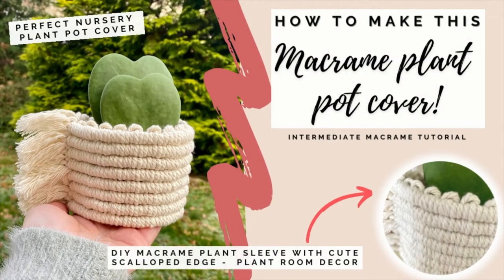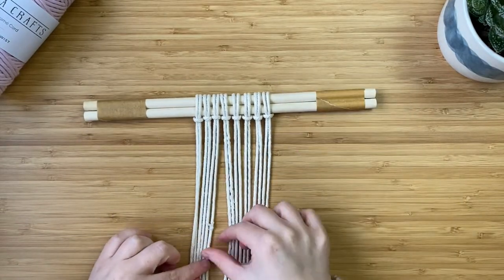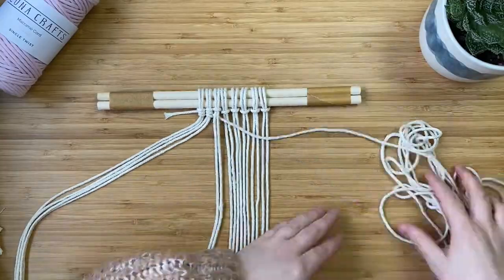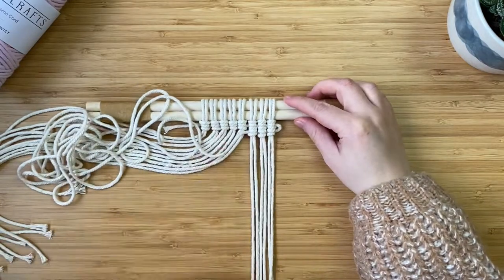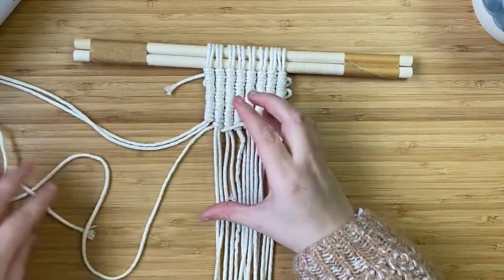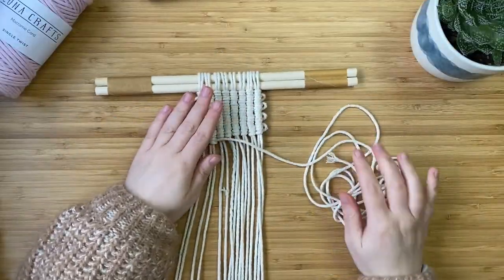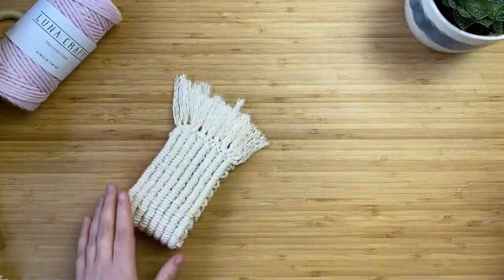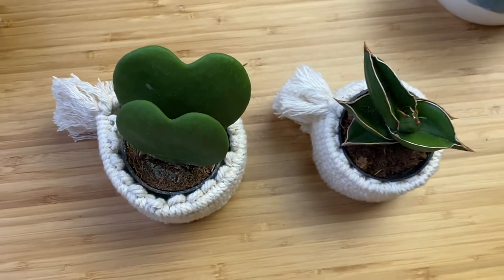DIY Macrame Plant Pot Cover - plant sleeve for nursery pots | beginner & intermediate friendly! 🌱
Hi everyone!

I’m totally in love with these macrame plant pot sleeve covers! It really adds that extra pizazz to a plain nursery plant pot and makes your plants look extra fancy! I think a large one would look lovely sitting next to one of these mini ones too. The bottom is open to allow for ventilation to the roots and to make sure the cotton cord wouldn’t get mouldy from the dampness. They make great gifts combined with a mini plant for plant lovers too.

Original tutorial created by JULIA KONYA can be found here 😊 Their tutorial is also super cute and shows you how to add in a second colour to create a pattern!

- EXACT Bamboo Wire Brush from my shop ☺️
- Sharp scissors
- Jewellery pliers
- Fabric glue

Measurements in ft & inches:
- 8 x 1 feet and 11.6 inches length of cord
- 5 x 1 feet and 3.7 inches lengths of cord
- 1 x 5.9 inches wooden dowel

~ MACRAME CORDS ~

3mm x 850ft * (exact cord that I use)
3mm x 853ft different brand
5mm x 328ft
3mm Gold speckled macrame cord exact
Natural single twist macrame cord

~ MACRAME SUPPLIES ~

Bronze lobster clasps
Wooden beads
3.5cm wooden hoops
5.5cm wooden hoops
7cm wooden hoops
10cm metal hoops
15cm metal hoops * comes in a pack of 8
12cm gold metal hoops (pack of 5)
30cm gold metal hoop
Jewellery pliers
Super glue
Fabric glue